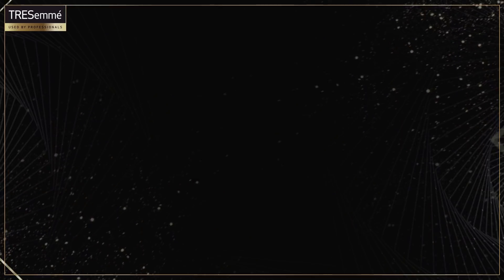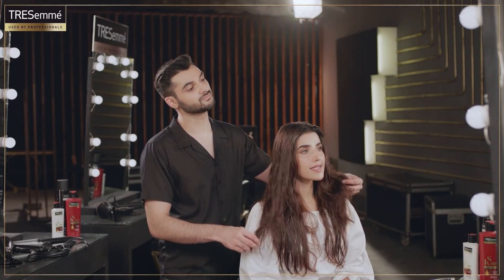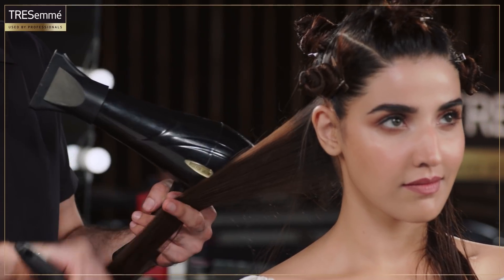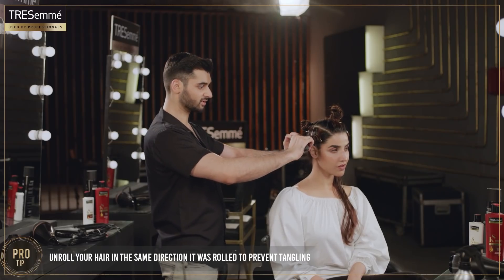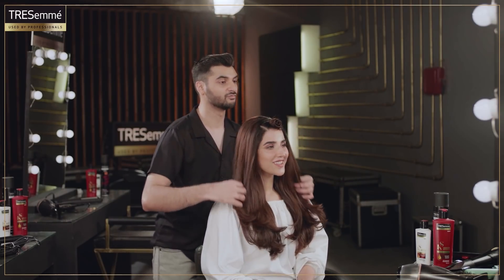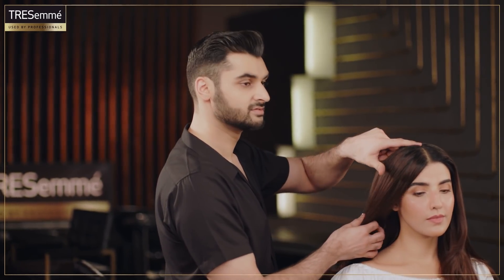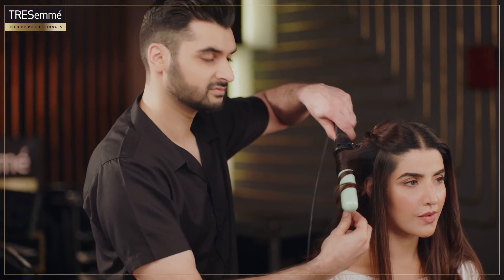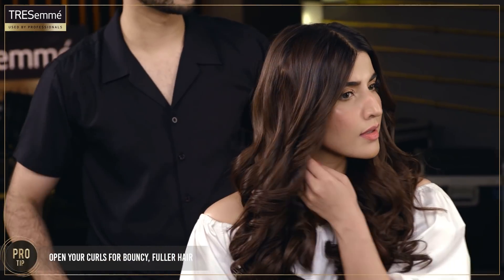Eid Edit with Hareem Farooq - Salon @ Home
This Eid, get the glitz and the glam with frizz-free hairstyles at home. Watch Hareem Farooq flaunt a classic blowout on Salon @ home web series powered by TRESemme.